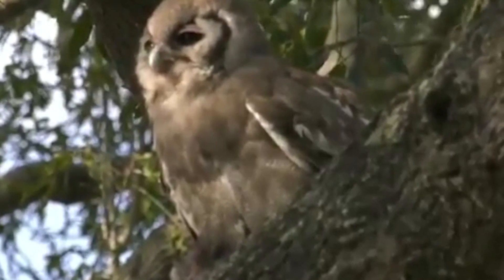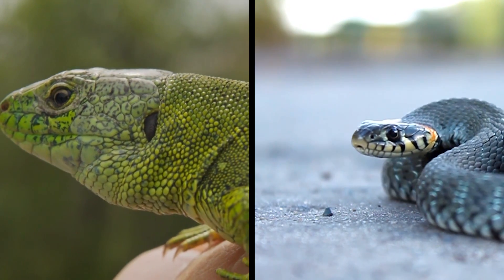Most Amazing Nests In The Animal Kingdom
From giant colonies in trees to some of the most expensive food on earth, here are 12 amazing nests in the animal kingdom.

12. Horned Coot
The horned coot (Fulica cornuta) is a large, dark avian species measuring up to two feet (0.61 meters) long, and is endemic to the Andes of South America. It's a rare bird, typically only found in certain lakes set high in the mountains, amid barren and rocky habitats.

11. Ruby-Throated Hummingbird
Female ruby-throated hummingbirds (Archilochus colubris) begin building their nests after mating, at which point the male moves on with his life. This is unlike many other bird species, where males are often the sole nest-creators, or at least participate in the process. The species is also unusual because the female handles incubation and feeding chicks entirely on her own, with no help from the male.

10. Wasp Nests
It’s not always great when you run into a wasp or a hornet’s nest. But if you look at it from a construction point of view, wasp nests are really impressive structures in nature. The American Museum of Natural History asked a curator to show off some of the specimens in the museum’s collection.

9. Gyrfalcon
The gyrfalcon (Falco rusticolus) is a formidable predator and the world’s largest falcon species.  They have the oldest raptor nests ever recorded!!
They spend most of their time in the Arctic, rarely leaving the confines of the northern latitudes they call home and only traveling as far south as the Canadian border, and just during the winter so it’s pretty hard to see one!!

8. Weaver
Weaver birds (Ploceidae) build some of the animal kingdom’s most impressive and intricate nests, and they can get the job done very fast, sometimes even completing an entire nest in just a day! A male bird will start a nest using a single, long blade of grass or a piece of leaf, which he skillfully ties into a knot around a twig using his beak, and constructs a circular structure from there using materials like twigs, roots, grass, and leaves.

7. Malleefowl
The malleefowl (Leipoa ocellata) is not that big, but this Australian chicken-sized bird builds one of the world’s largest nesting mounds, with the biggest known example measuring 15 feet (4.6 meters) high and 35 feet (10.7 meters) across, according to the Guinness Book of World Records. On average, however, these mounds measure roughly 10 feet (3 meters) across, 3.3 feet (1 meter) deep, and are about two feet (0.6 meters) above ground level. Still, bigger than me!!

6. Cathedral Termite
Termites are famous for their “skyscrapers”. They build the tallest non-human structures in the world (proportionately speaking)! They have amazing home-building capabilities. National Geographic reports that with a single specimen typically being much smaller than a human pinky nail, it’s incredible that in groups of a million or more, termites often build mounds as high as 17 feet (5 meters), moving up to 550 pounds (250 kg) of soil in a single year.

5. Hamerkop
The hamerkop (Scopus umbretta) is an all-brown bird with a long, flat crest on its head, giving it a hammer-like appearance, hence its name. This species, which lives in a variety of habitats throughout sub-Saharan Africa and Madagascar, is also known for its massive, domed nests, which are the biggest of any avian species on the continent.

4. Black Kite
Black kites (Milvus migrans) are a species of bird widely distributed throughout Europe. They’re known to build nests on trees, building ledges, and cliffs, often just feet apart from each other. Nests are primarily made from organic materials, like twigs and sticks, but when necessary, black kites get creative and improvise by incorporating man-made materials, namely garbage, in the form of plastic strips.

3. Edible-Nest Swiftlet
Sometimes, the name says it all! Also called the white-nest swiftlet, the edible-nest swiftlet (Aerodramus fuciphagus) is a small bird endemic to Southeast Asia, which builds its cliffside nests out of solidified saliva.

2. European Bee-eater
Also called the Eurasian or gold bee-eater, the European bee-eater (Merops apiaster) is a bright, multicolored bird that breeds throughout southern Europe and parts of north Africa and west Asia.

1. Bald Eagle
The bald eagle is an iconic North American species that is commonly regarded as a symbol of freedom, courage, truth, wisdom, and other core values that the United States was founded upon.